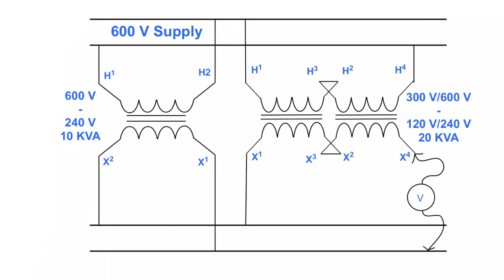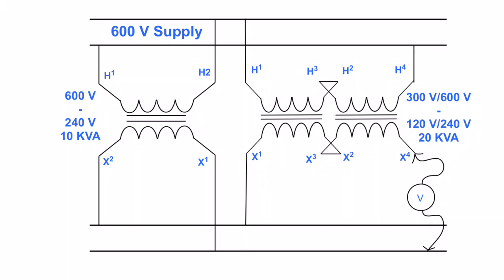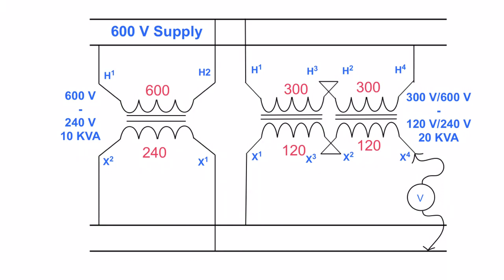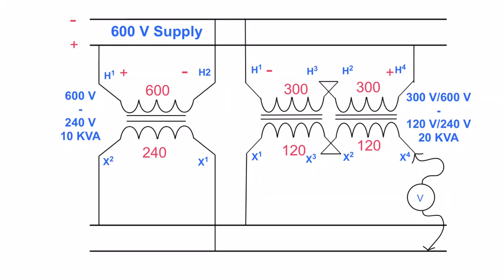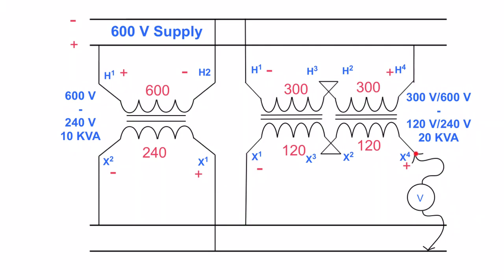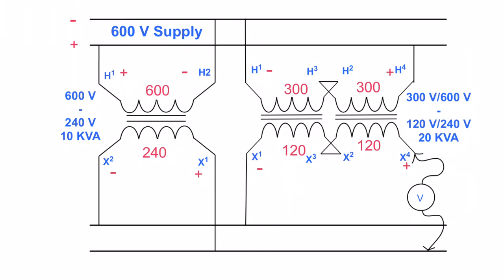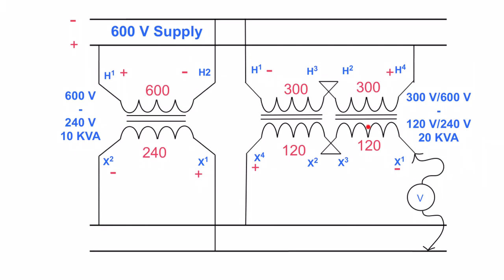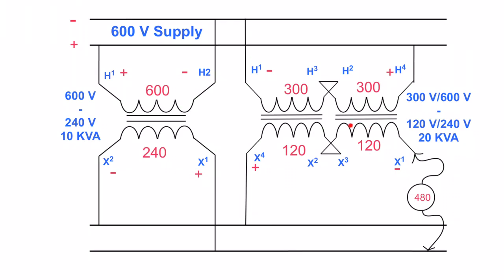Voltmeter closure test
How to make sure you don't blow yourself up when you parallel transformers.